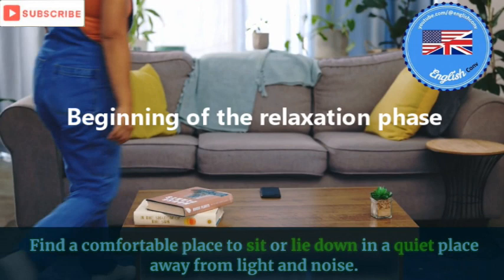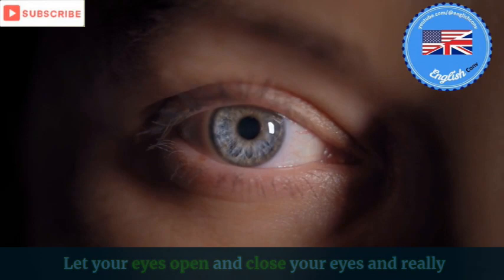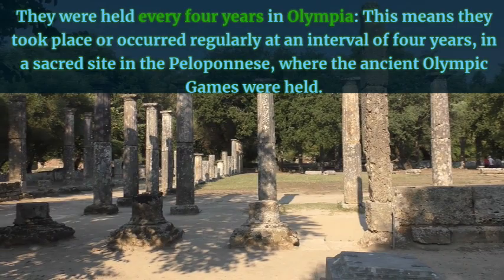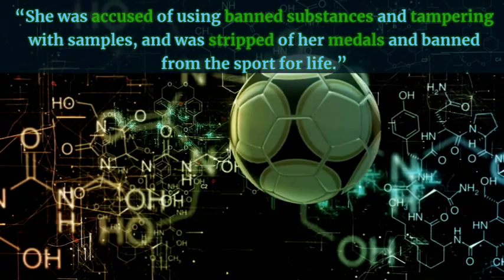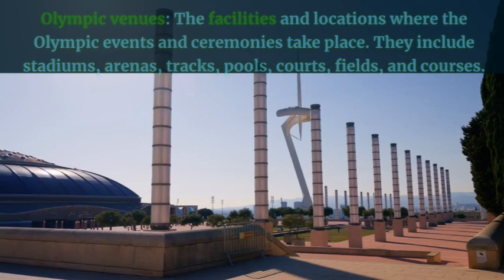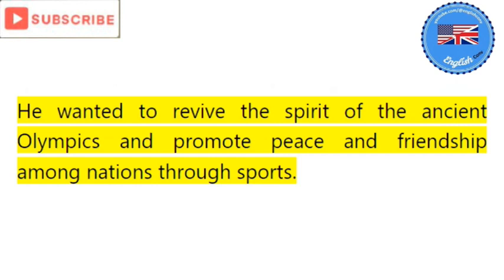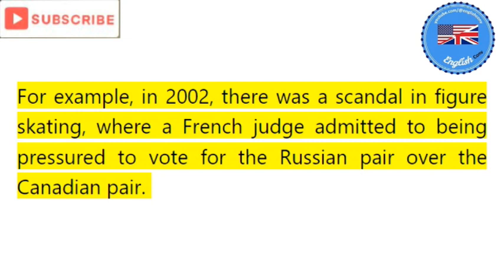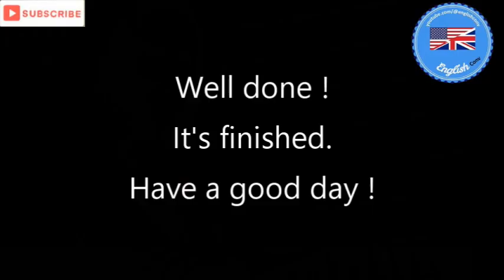LEARN WITH HYPNOSIS : VOCABULARY & CONVERSATION ABOUT OLYMPIC GAMES; LEARN WHILE YOU SLEEP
🏅Embark on a transformative learning experience as we delve into the captivating world of Olympic Games vocabulary and conversation, all through the power of hypnosis! Are you ready to unlock the secrets of effortless language acquisition while you sleep? Join us for a mesmerizing journey where education meets relaxation, allowing you to absorb essential vocabulary and conversation skills seamlessly.

🔮 Hypnotic Learning: Immerse yourself in a hypnotic trance designed to enhance your receptivity to new information, enabling you to effortlessly absorb Olympic Games-related vocabulary and conversation topics while you slumber.

💬 Expand Your Lexicon: Dive deep into the lexicon of the Olympics, from sports terminology to cultural references, equipping you with the linguistic tools needed to engage in discussions about this global sporting event with confidence.

🎧 Subconscious Absorption: Experience the magic of subconscious learning as your mind effortlessly processes and internalizes new vocabulary and conversational patterns, paving the way for rapid language acquisition and retention.

🏆 Achieve Fluency: Whether you're a language enthusiast, an athlete, or simply intrigued by the Olympic Games, this unique learning method offers a pathway to fluency that fits seamlessly into your busy lifestyle.

🛌 Relax and Learn: Transform your sleeping hours into a time of productivity and growth, as you harness the power of hypnosis to enhance your language skills without any conscious effort.

Embark on a journey of linguistic enrichment like never before! Press play now and let the hypnotic power of learning while you sleep guide you towards fluency in Olympic Games vocabulary and conversation. 🌐🏆💬